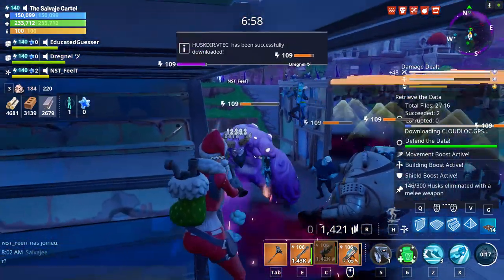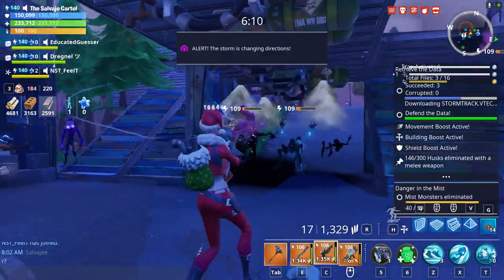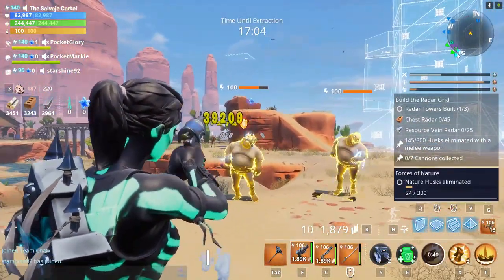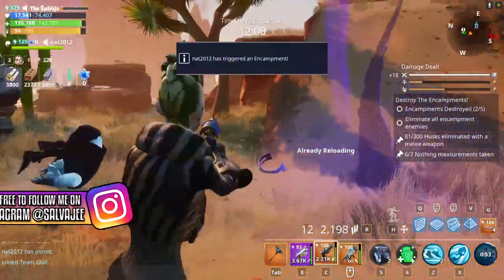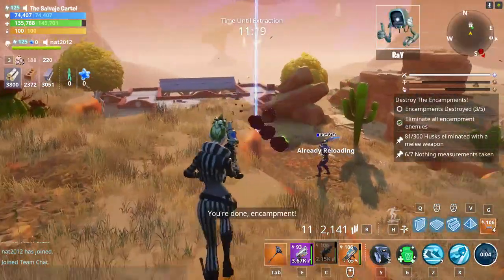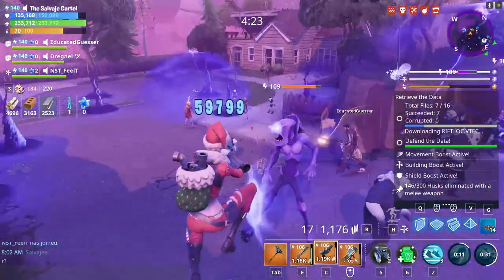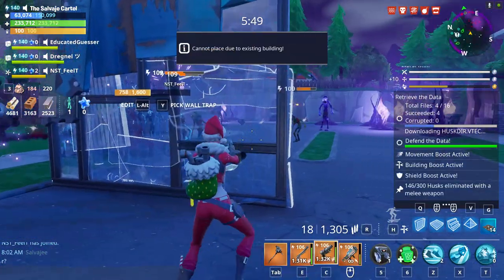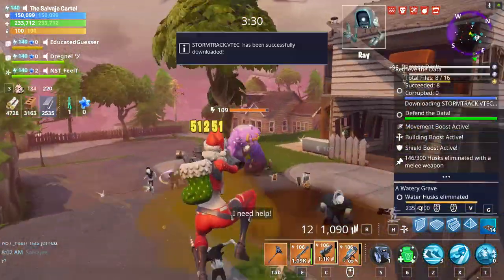FORTNITE STW: BASILISK PISTOL IN-DEPTH WEAPON REVIEW!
Here is my in depth weapon review and gameplay of the new Basilisk pistol in fortnite save the world! You can get the basilisk pistol from winter llamas and I definetly thing its a must have since its very useful at taking out basic husks and the shield ability can definetly help out on situations where you need shield!

Keep in mind in this Fortnite Save The World weapon review ill be reviewing the weapon based on:
1. Its individual performance
2. Overall utility
3. How it performs on multiple heroes
4. How it performs across multiple modes
5. How great is the weapon at doing its job
6. How the weapon compares to other similar weapons
7. And lastly how the weapon feels in my hands!